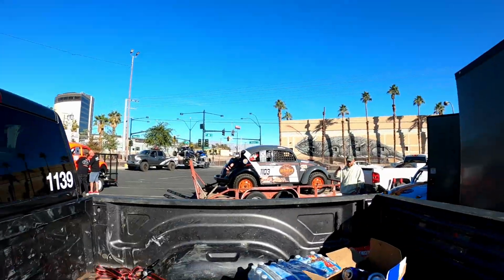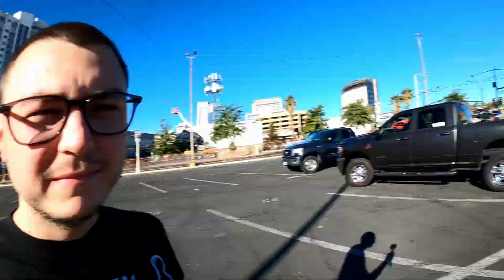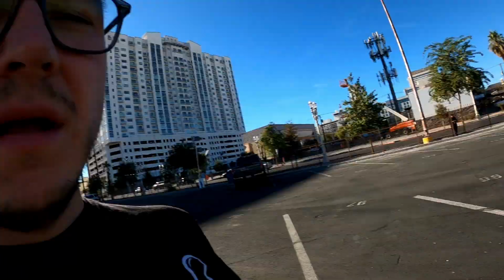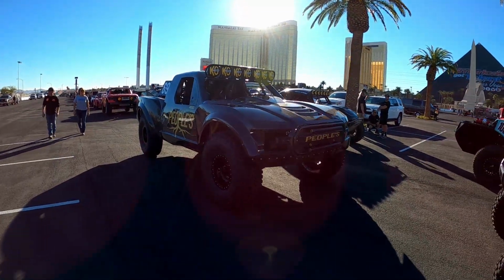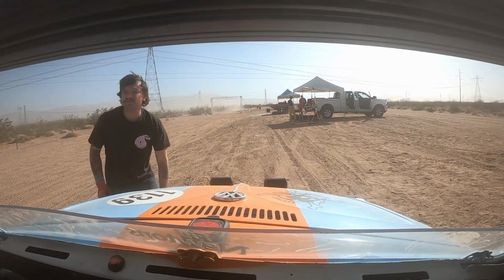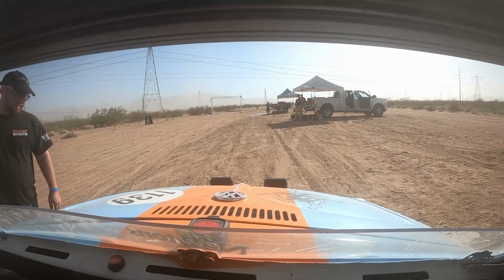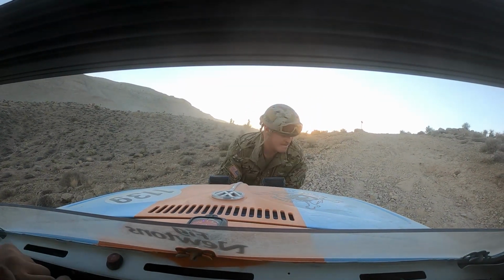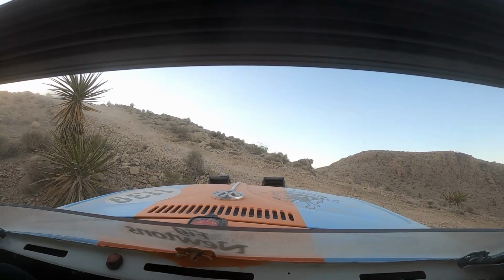Project Stinkbug takes on The Mint 400 2021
Project Stinkbug is a 1968 Volkswagen Beetle. Garret Harvey is the driver and Corey Iavarone as the Co-Driver. They take on The Mint 400! Some of the harshest terrain in motorsport. How does the Beetle fair in their second go? You'll have to watch to find out!